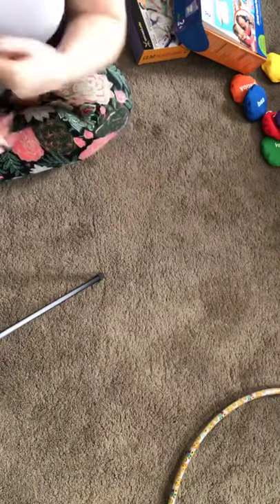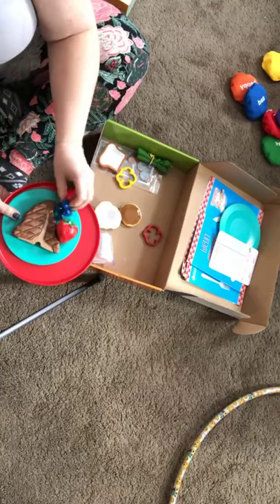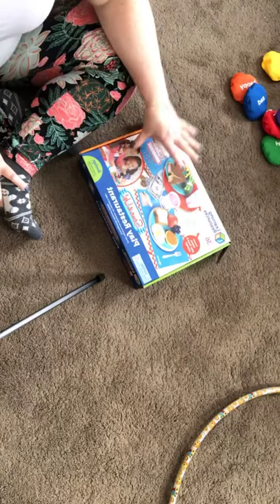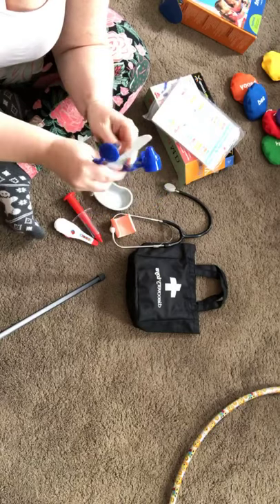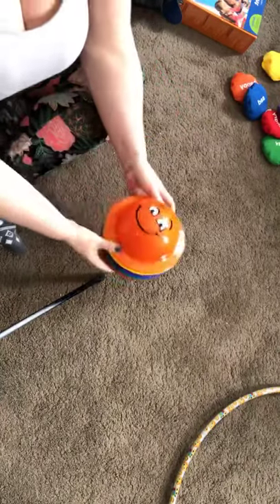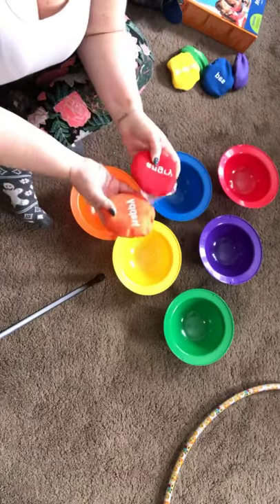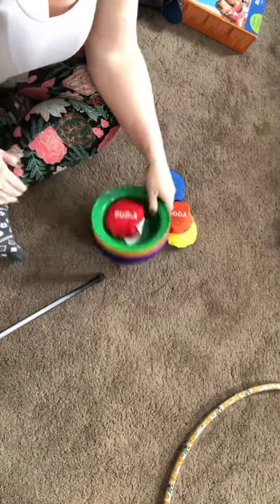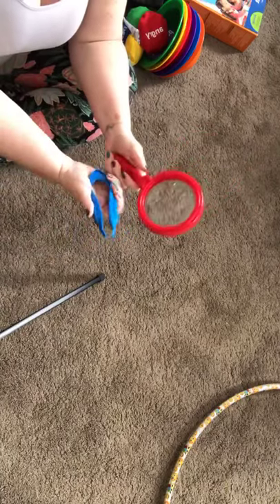Flip Flop Faces, Heartbeat MD, Explorers Set and Serve it Up!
Check out these awesome toys Discovery Toys has to offer in this quick demo video.